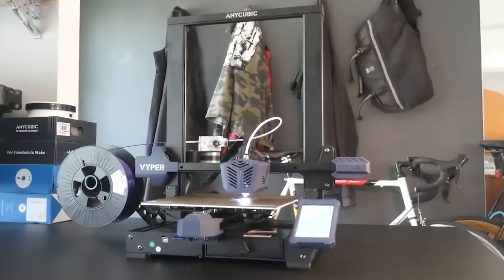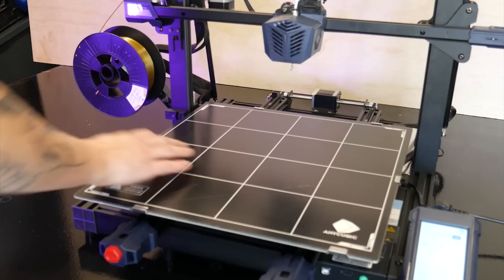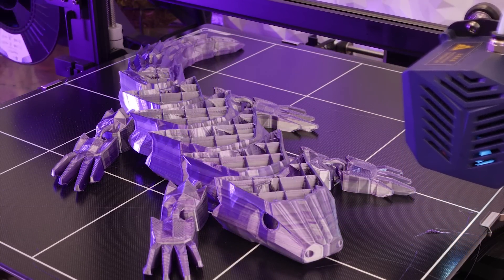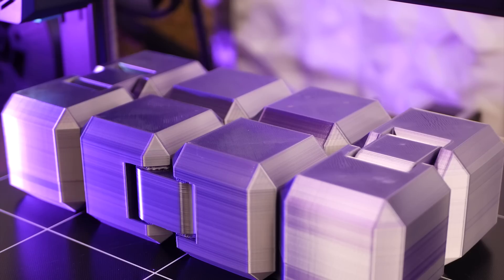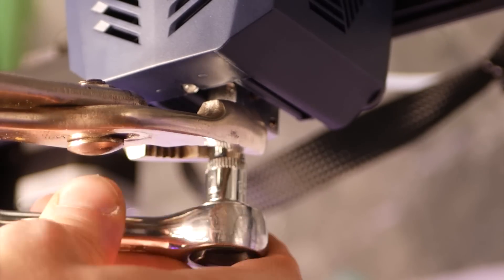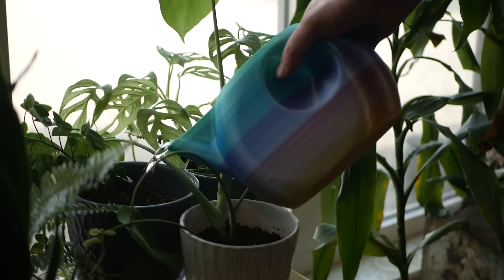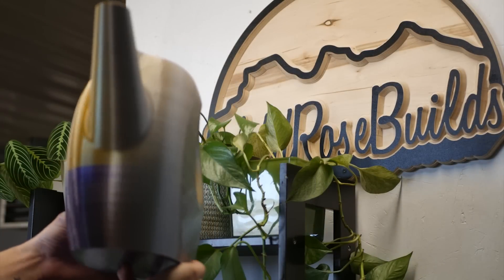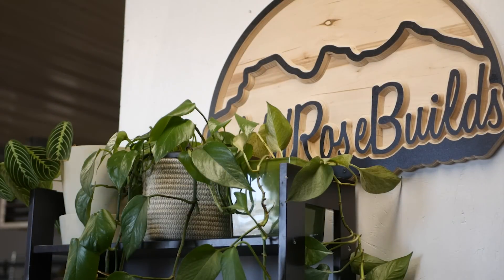HUGE 3D PRINTS -- Anycubic Kobra max 3d printer review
Here's a quick review of the $569 USD Kobra MAX from Anycubic. A large format FDM 3d printer with a bunch of cool features. check it out